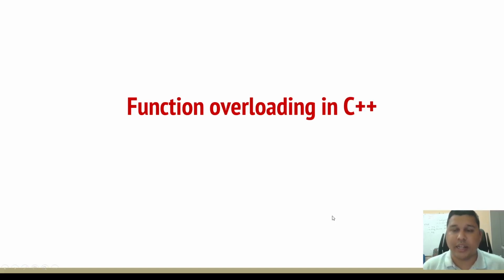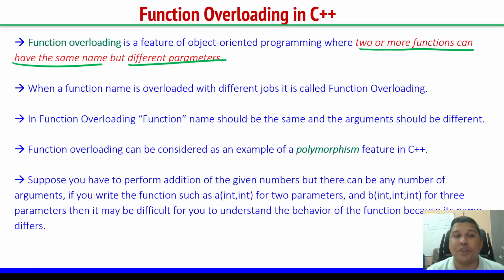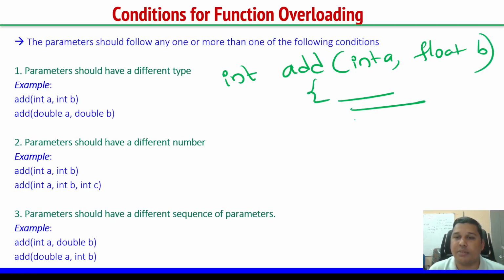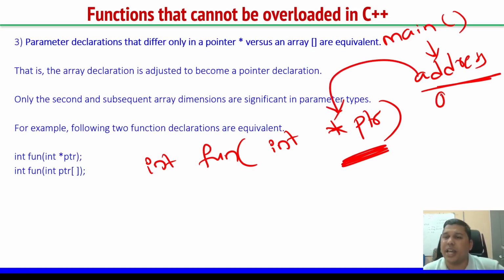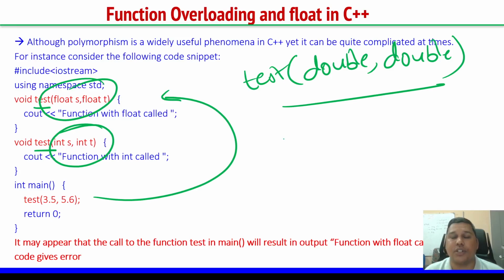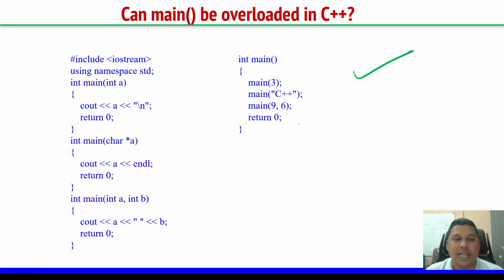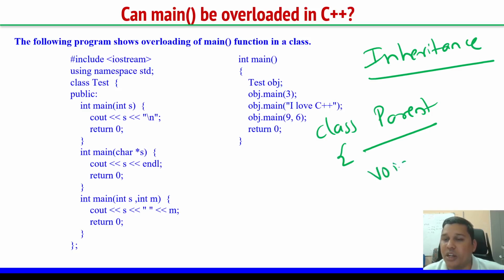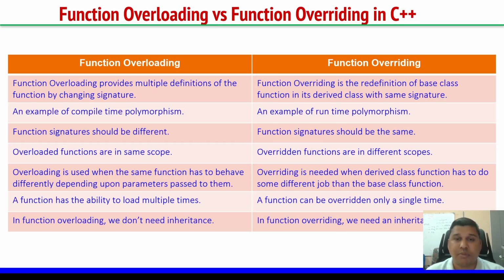Lec 4: Function Overloading in C++